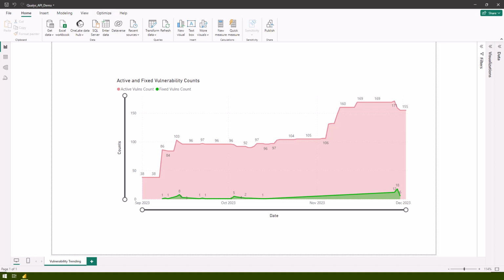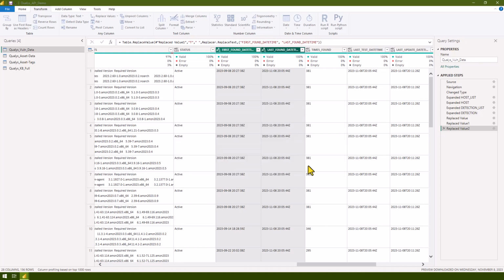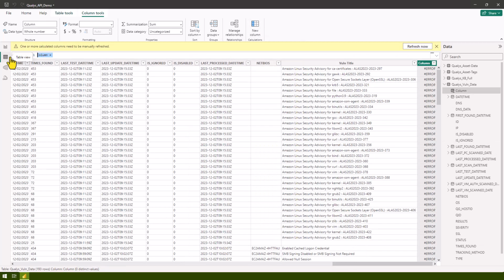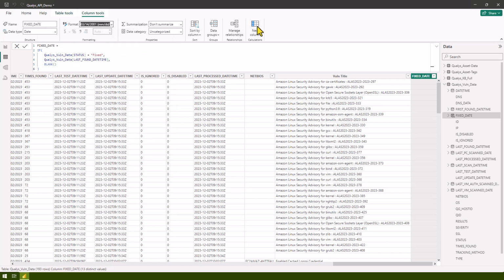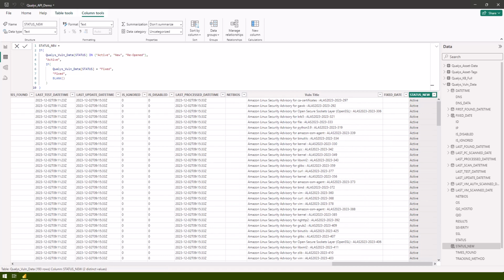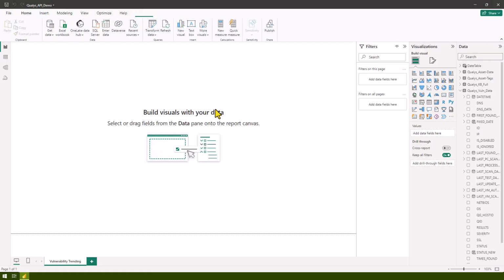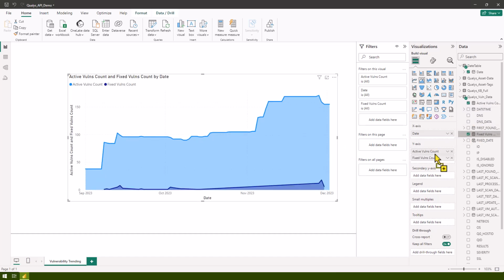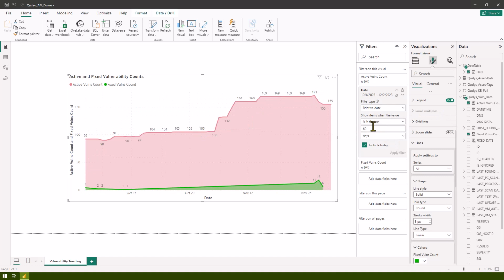Create a Qualys Vulnerability Trend Chart in Power BI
Create a Trend graph

Creating a vulnerability trend chart may not be that straight forward with Qualys data, but it's certainly doable. The trend chart that I show in this video is based on data pulled via API and requires formatting of some existing date/time columns, creating two custom measures, creating two custom columns, and the creation of a simple date table. If you're importing CSV vulnerability reports, there might be some minor changes to make, but the overall process should be the same.

Since YouTube has limitations on the types of characters that can be used, I have created a companion post on Reddit that contains the formulas used in this video:

0:00 - Intro
0:32 - Format Date/Time columns
2:37 - Create new columns
6:05 - Create a date table
7:34 - Create new measures
8:36 - Create the vuln trend chart